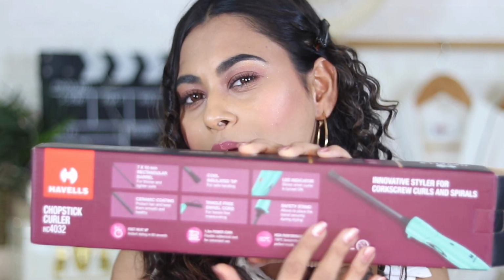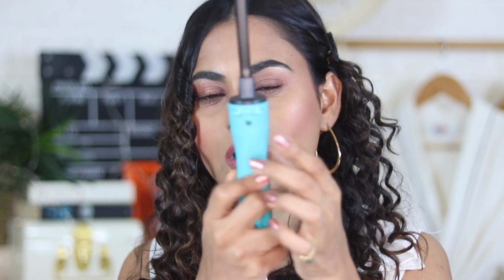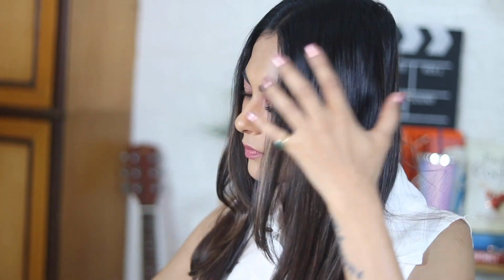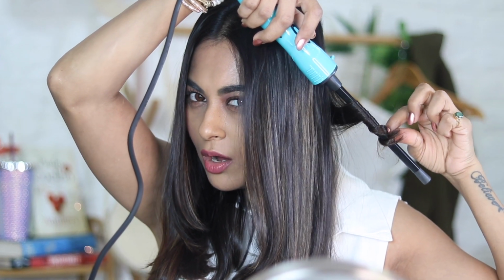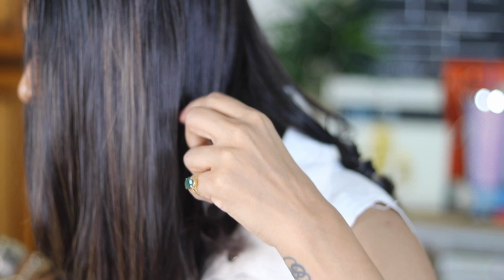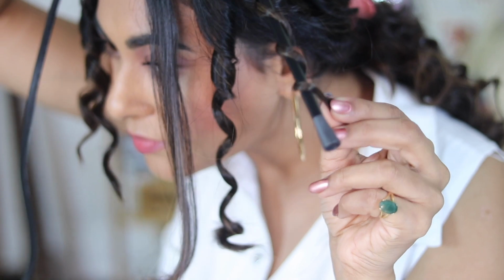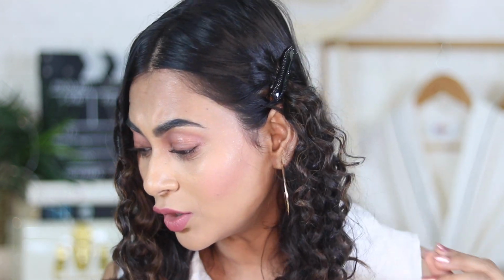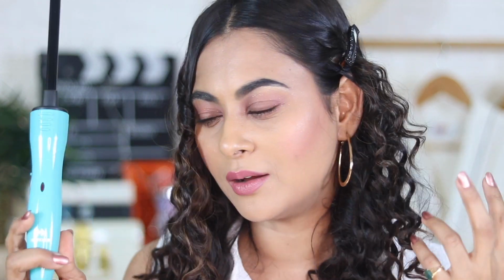Havells Chopstick Hair Curler Review| Noodle Curls| Hair Style Tutorial